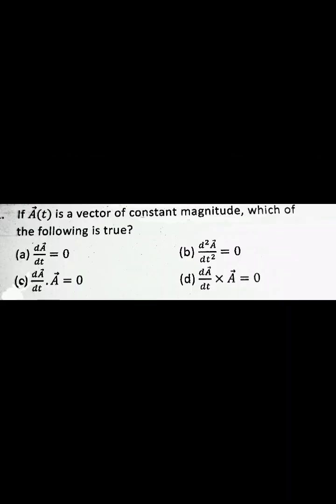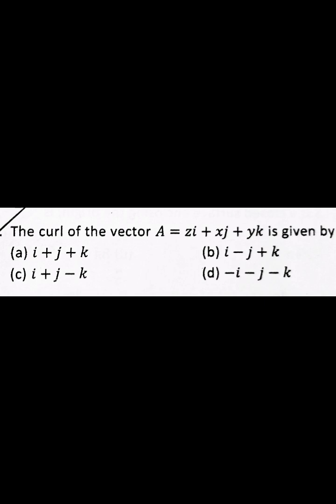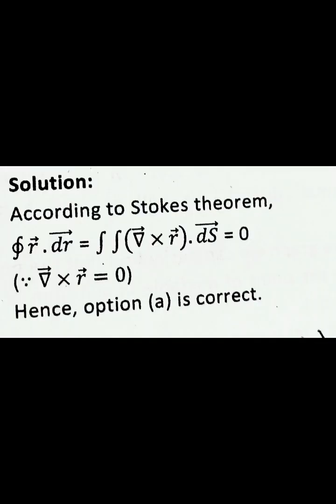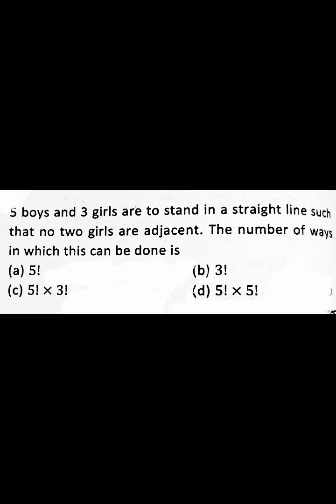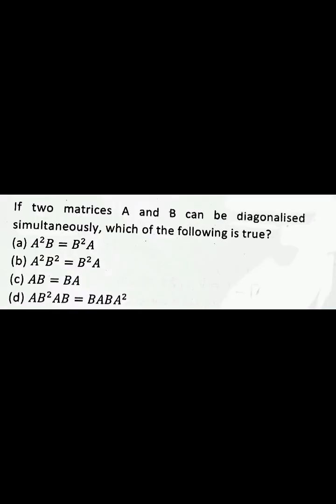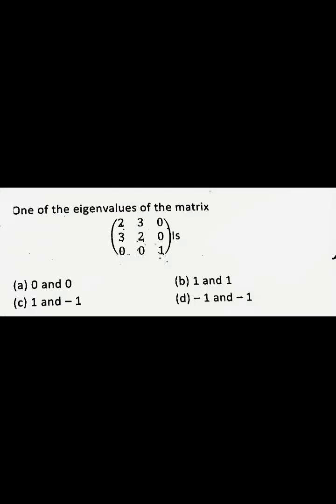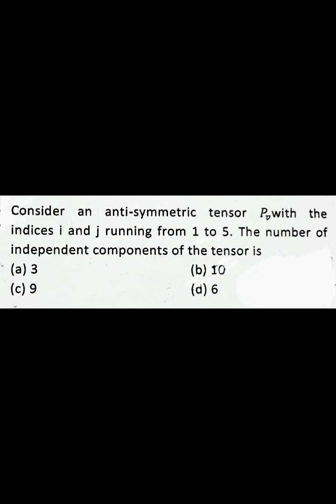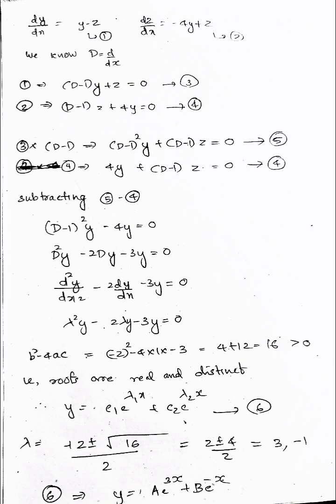Mathematical physics ✅ Barc challenge 👍